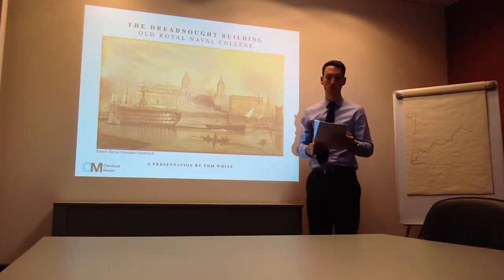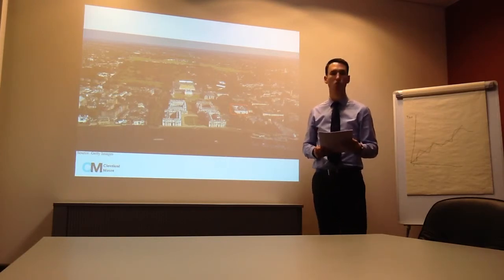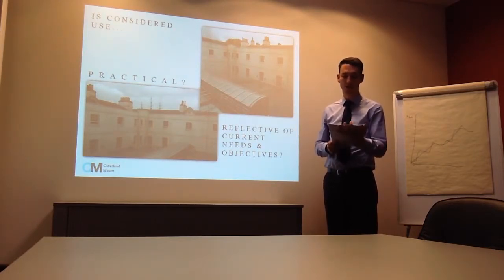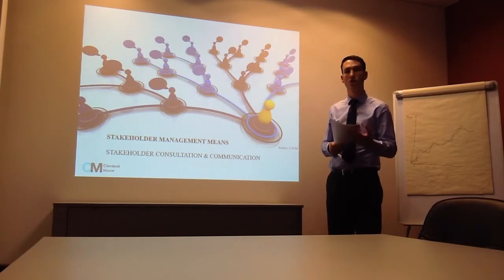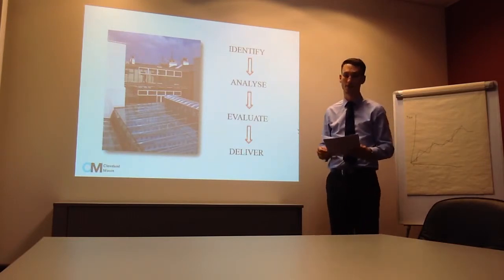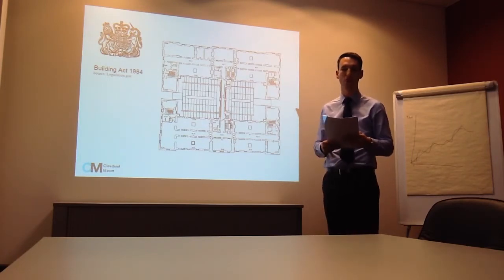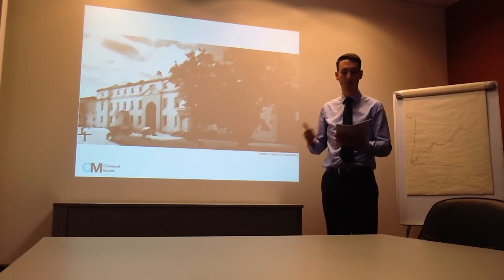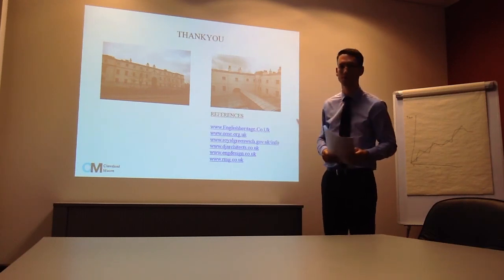Tom White BS PP Summative Assignment 1 Presentation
Building Surveying Professional Practice - Summative Assignment Part A - Presentation